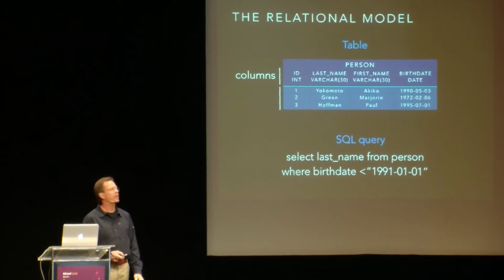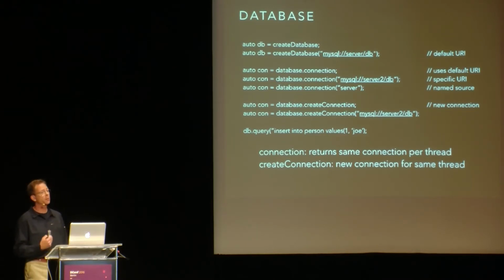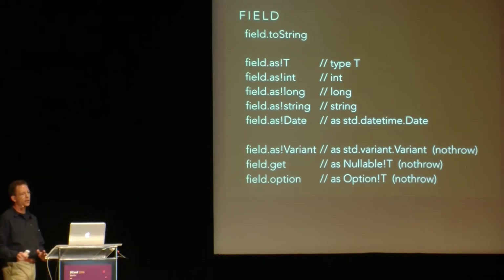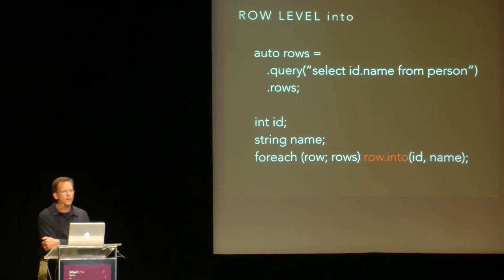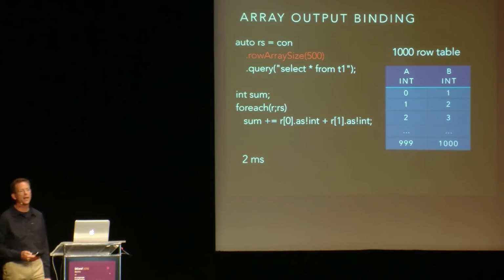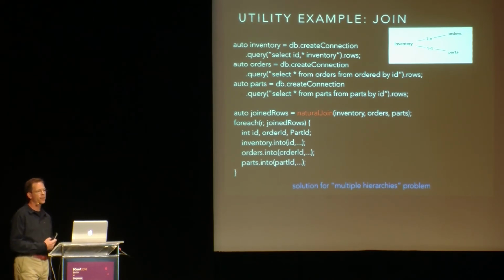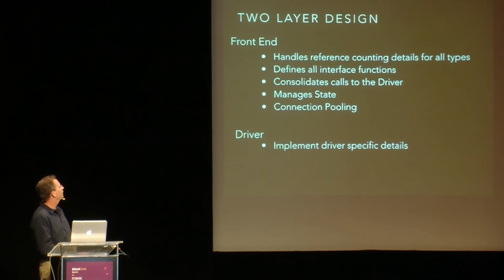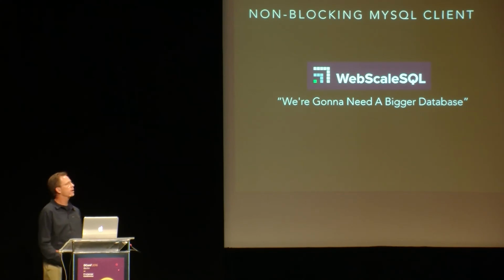DConf 2016: A D Standard Database Interface & Implementation -- Erik Smith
Most modern language platforms, including D, provide some ability to interact with databases through community provided libraries specific to each database. Some languages, however, (notably Java, Python, and Perl), have had a big advantage in the application and utility domain by offering a standard common interface layer. D, with it's unique mix of speed, modeling power, and ease-of-scripting, could also achieve a similar level of success. A standard interface would provide multiple benefits: a simpler interface for client code to be built more quickly, a level of portability across databases, and a foundational layer on which higher-level capabilities can be built.